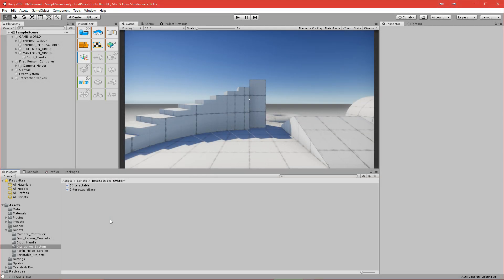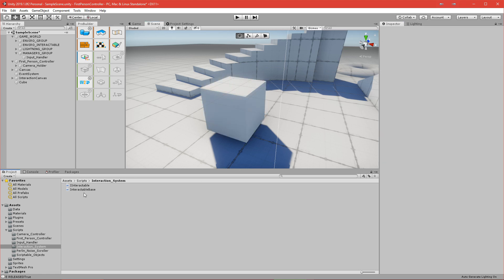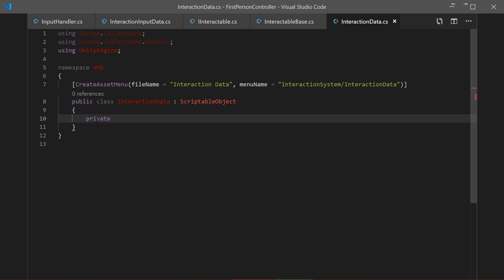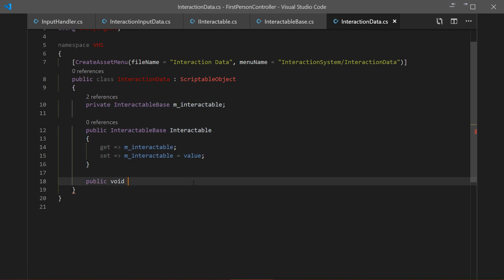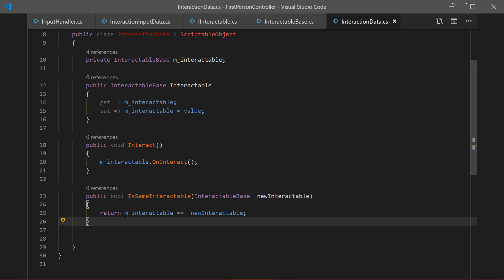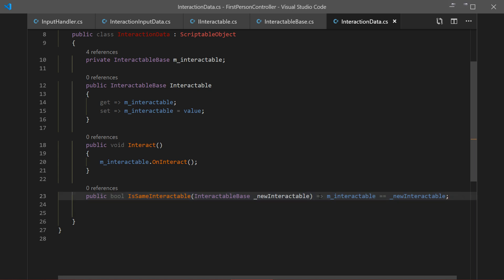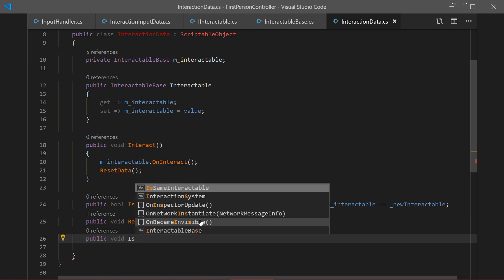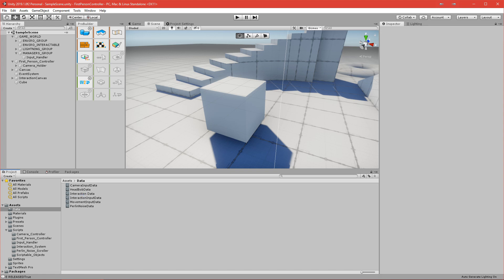Interaction System in Unity | Tutorial | Part 3 | Scriptable Object Data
Hello :)